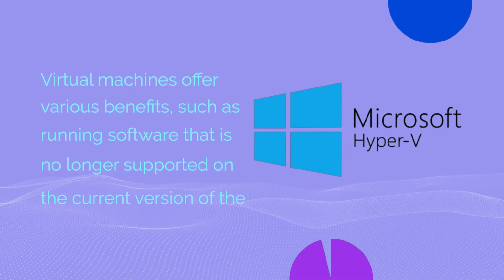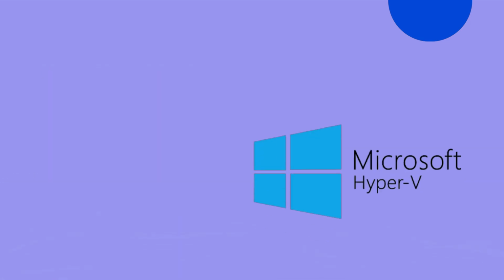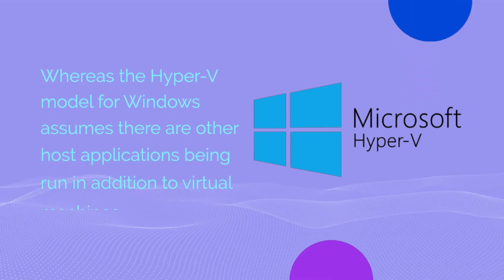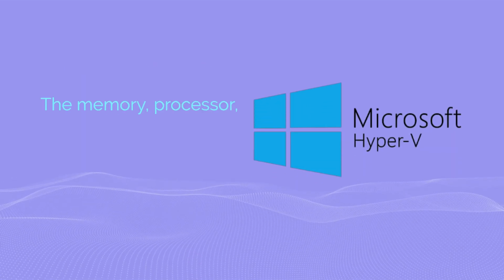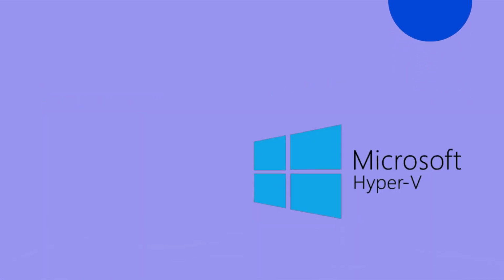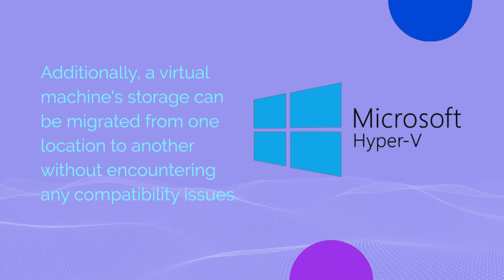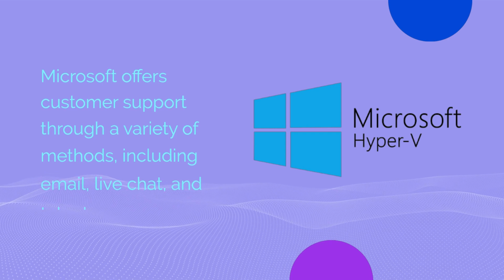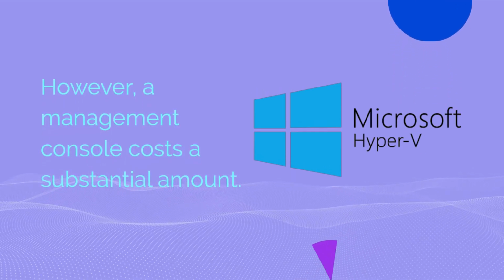Microsoft Hyper-V Review | Efficient Virtualization Software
Microsoft Hyper-V is a virtualization platform that enables users to create and run virtual machines on Windows-based systems. This software allows for efficient management of resources and can be used to improve system availability, reduce costs, and enhance security. This review on YouTube provides an in-depth look at the features, benefits, and drawbacks of using Microsoft Hyper-V as a virtualization solution.